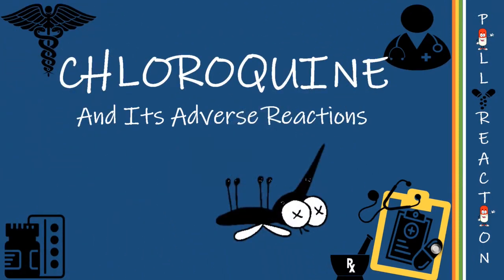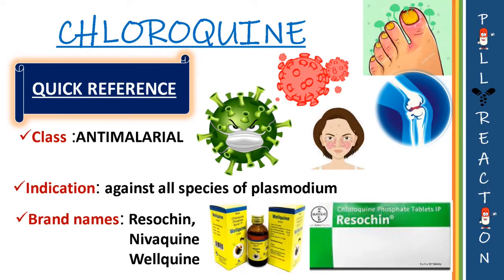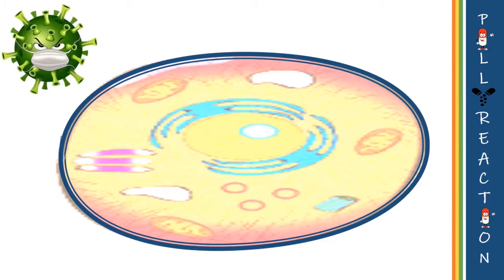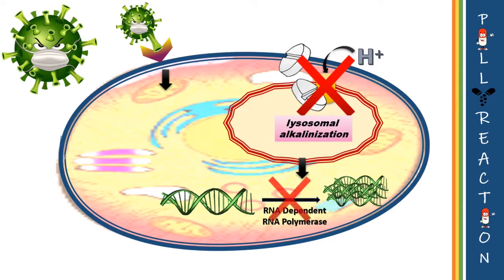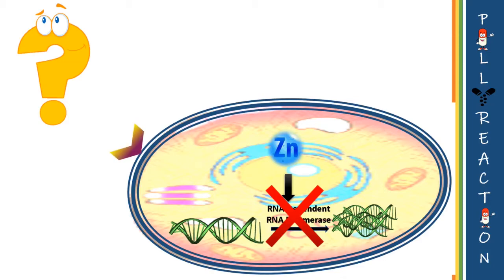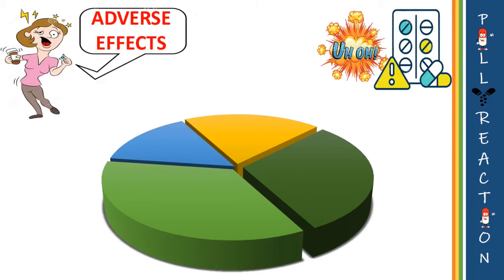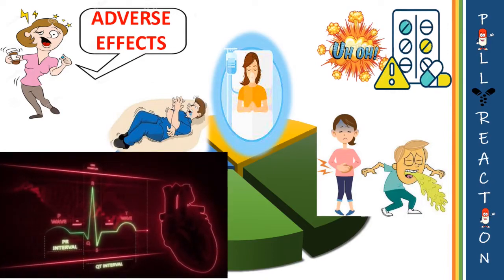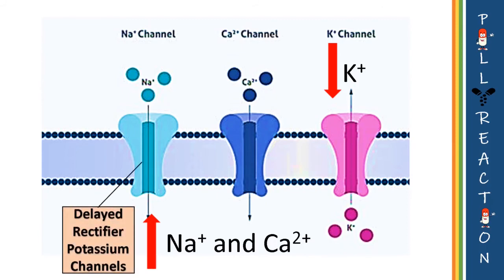Chloroquine | moa| why was it withdrawn from Covid-treatment regimen